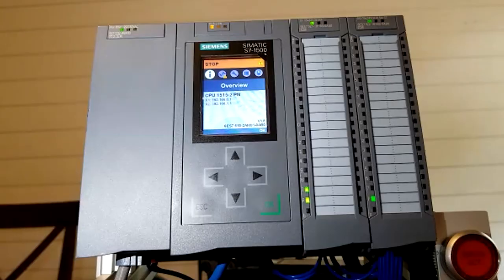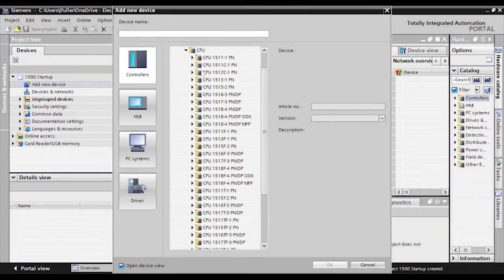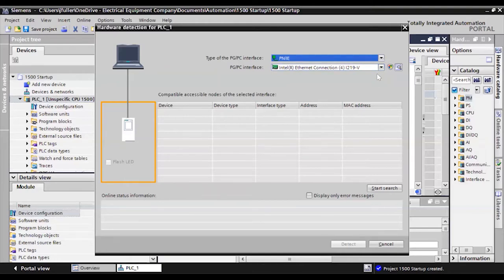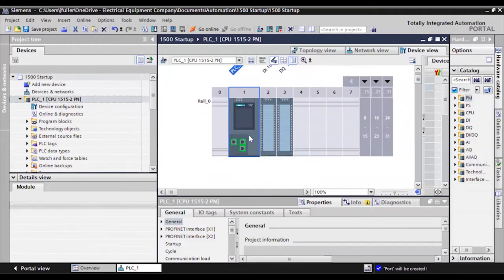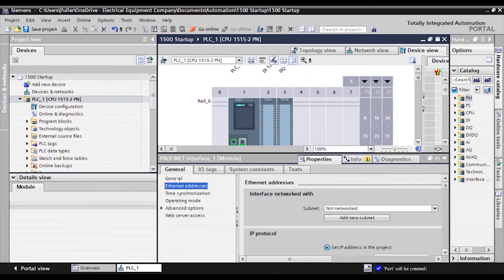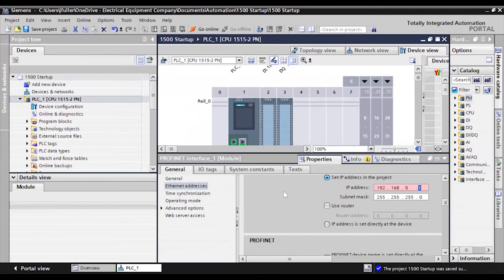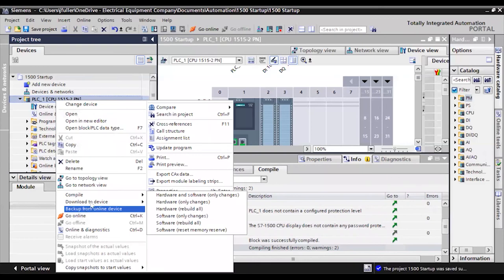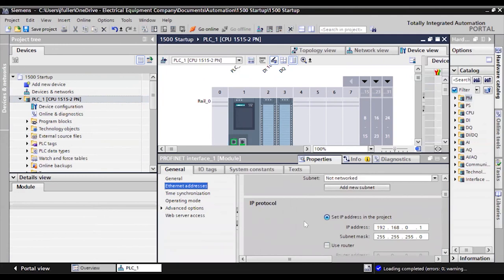How to commission a Siemens S7 1500 PLC out of the box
We’ll walk thru the basic items needed to get a S7 1500 up and running.  The software solution TIA portal will be utilized for this commissioning.